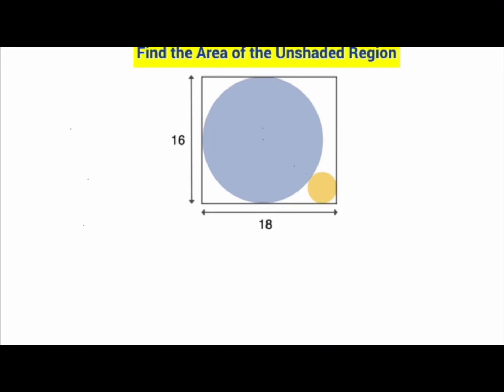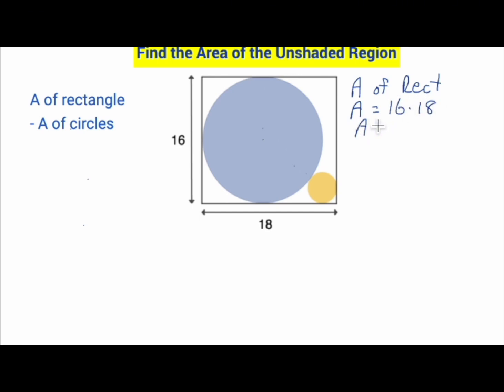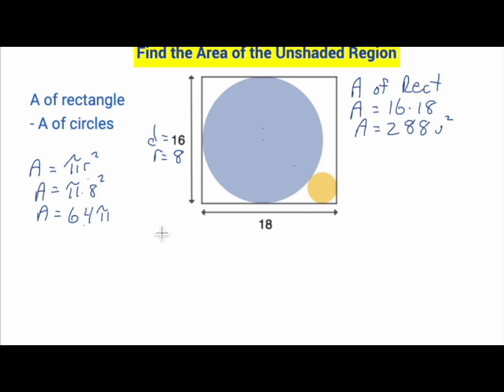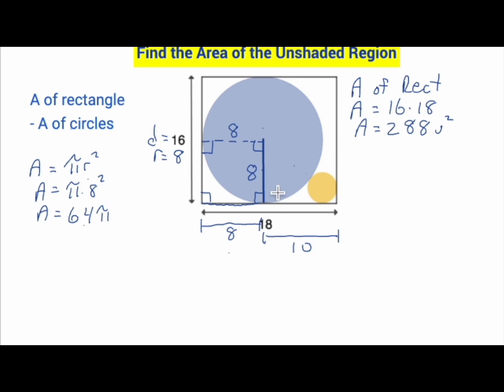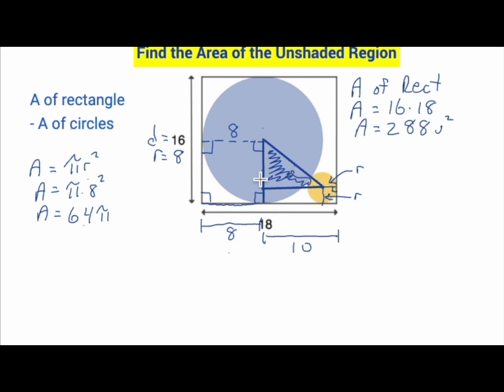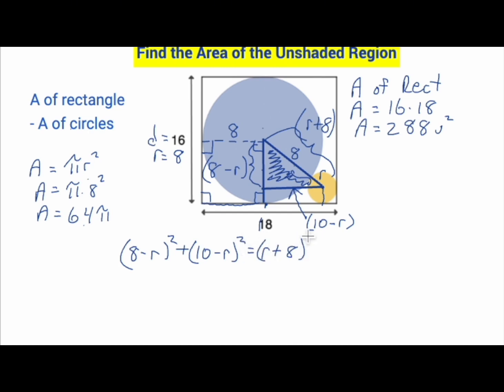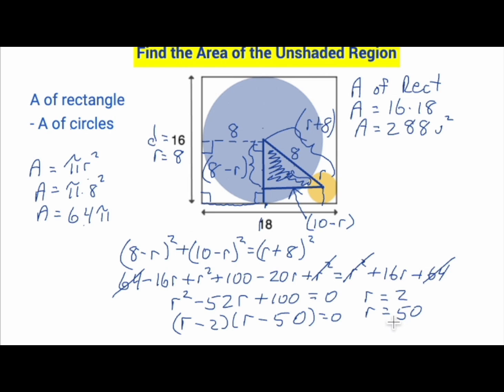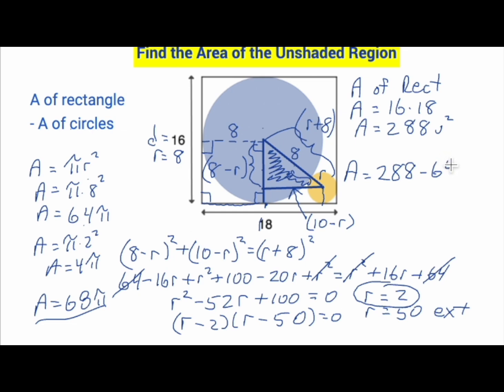Can You Find the Area of Unshaded Region?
Find the area of the unshaded region.

👉 In this video, we are going to find the area of the unshaded region in a rectangle with tangent circles inside! This geometry problem combines key concepts like tangents to circles, areas, and the Pythagorean Theorem. By the end of this tutorial, you’ll understand how to calculate the area of complex geometric shapes involving circles and rectangles.

👉 We’ll walk through important topics such as tangent circles, the relationship between the radius and the rectangle, and how to apply geometry formulas to solve for the unshaded area.

We’re always posting new math tips and tricks to help you master geometry and other math concepts.